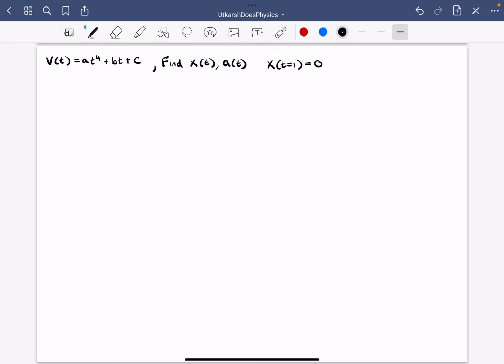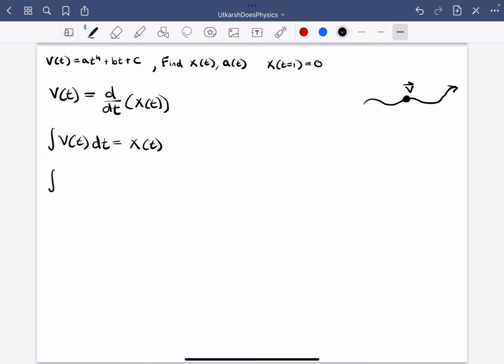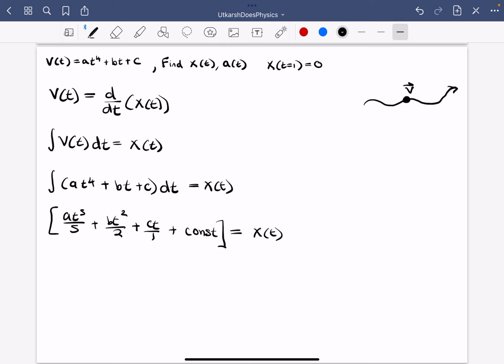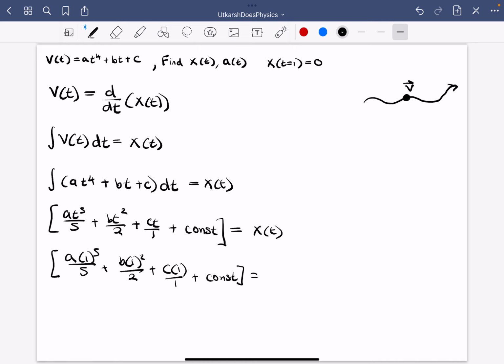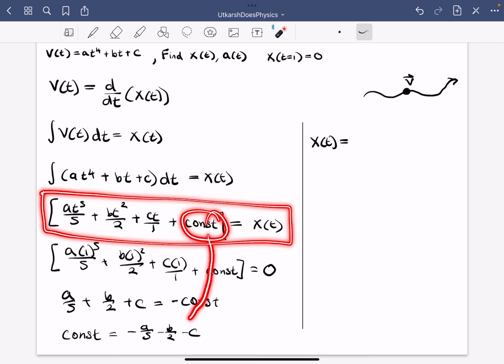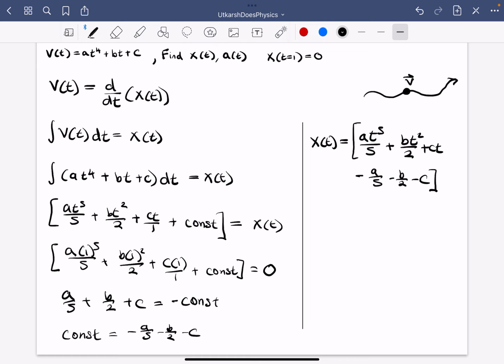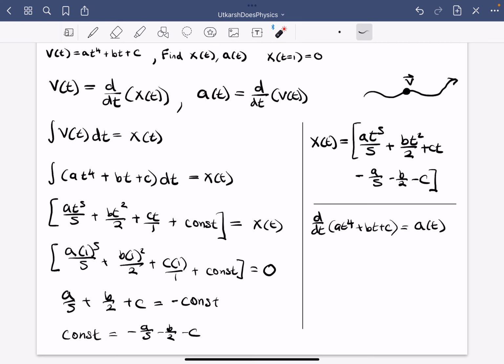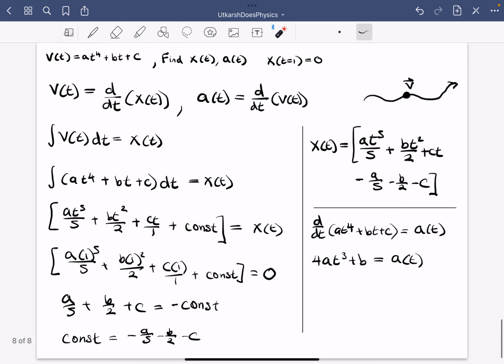An object has a velocity described by v(t) = at^4 + bt + c. Find the expression for the objects....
An object has a velocity described byv(t) = at^4 + bt + c. Find the expression for the objects position x(t) and acceleration a(t), as a function of time assuming x(t = 1) = 0.